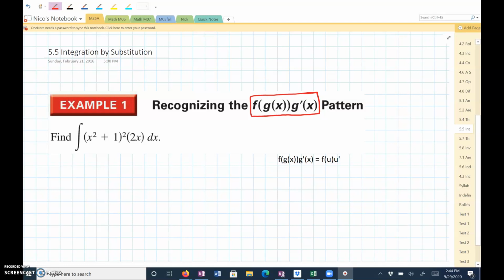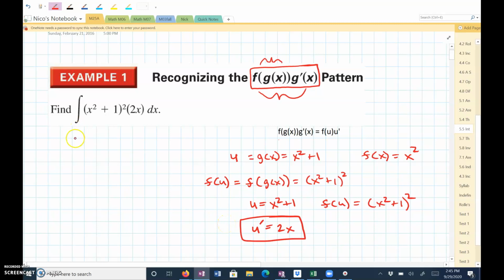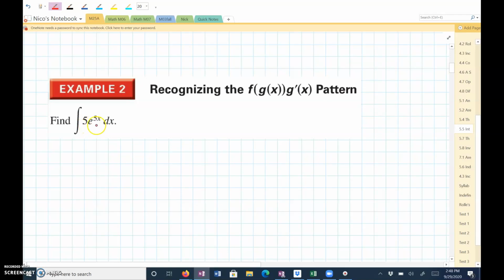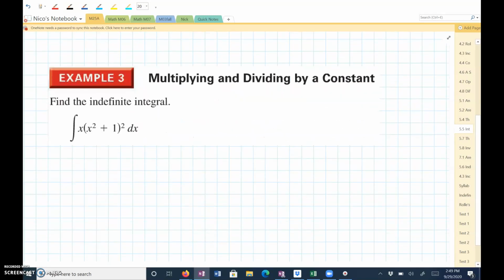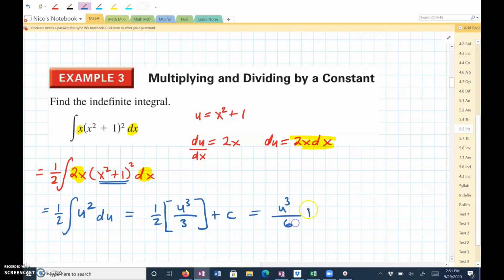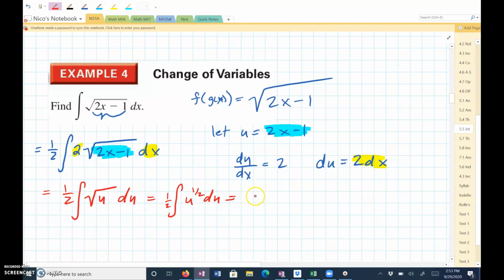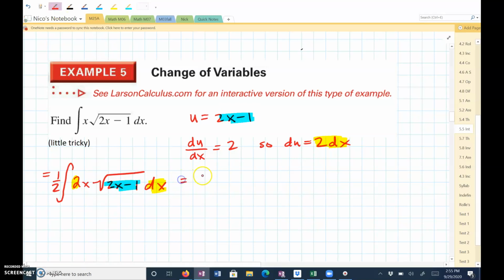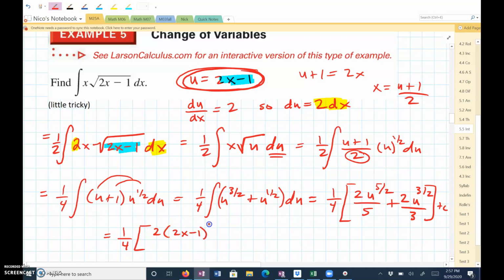Notes 5.5 Example 1-5